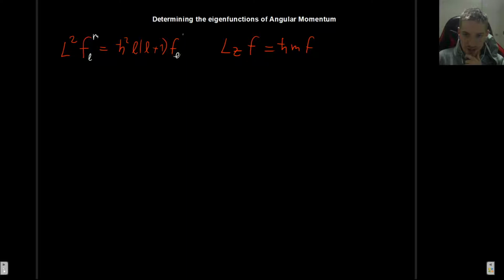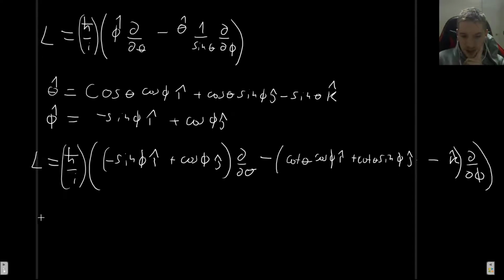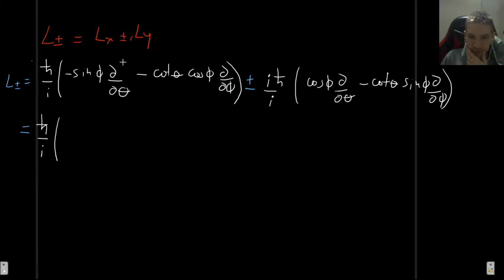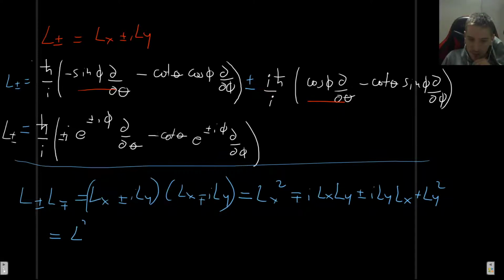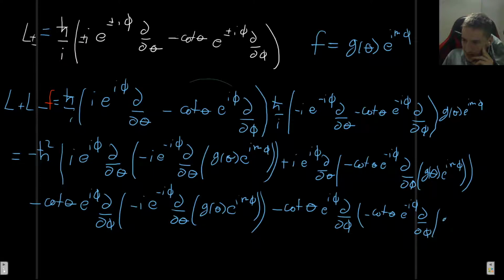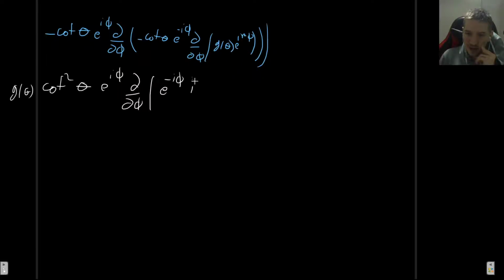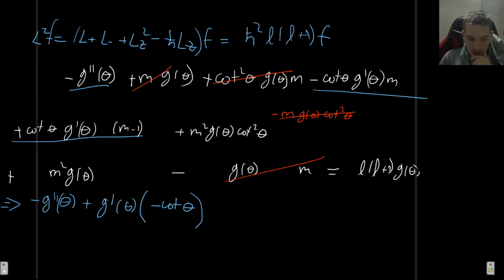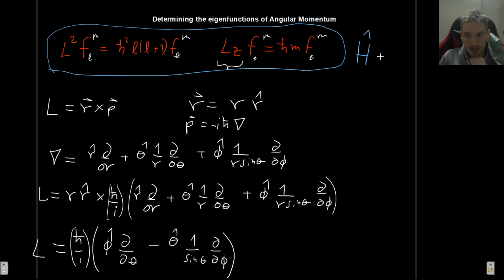Determining the eigenfunctions of the Angular Momentum Operators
In this video I will Determine the eigenfunctions of the Angular Momentum Operators.

00:00 Why do we care about the eigenfunctions?
01:40 Determining Lx, Ly, Lz
10:40 Solving the first equation
13:00 Solving the second equation
13:20 Determining the L+- operators in explicit form
21:10 Calculating the product L+L-
39.10 substituting into the equation
51:00 The eigenfunctions